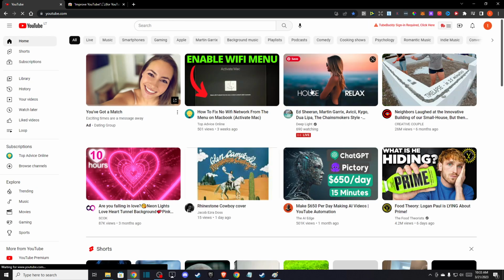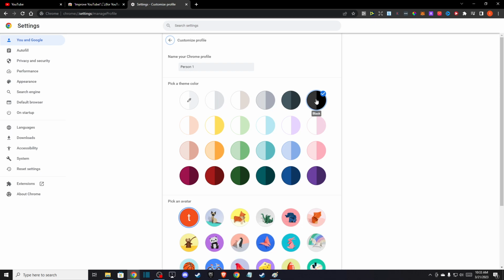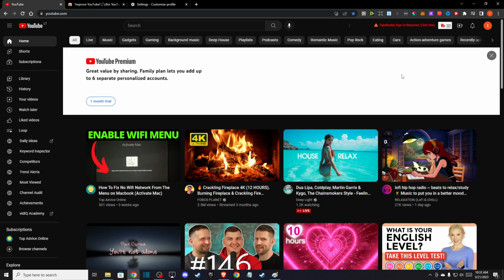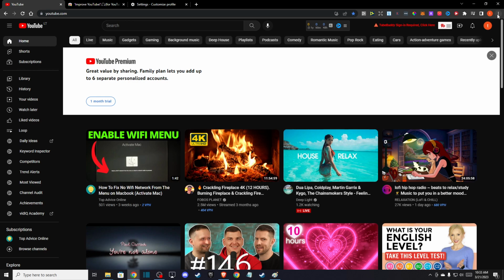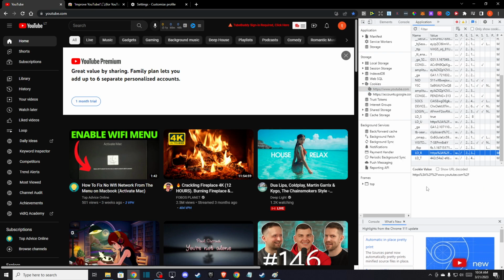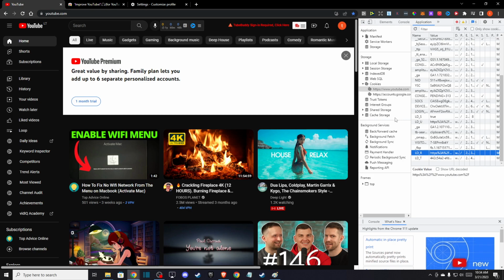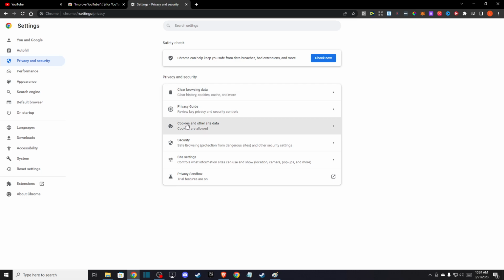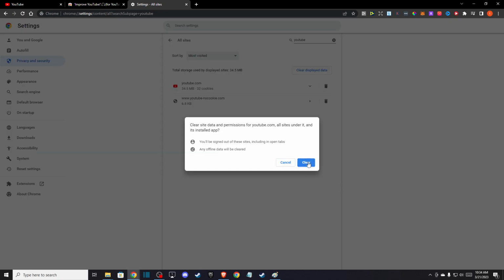How To Fix Youtube Dark Mode Not Working PC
In this video I will show you How To Fix Youtube Dark Mode Not Working PC It's really easy and it will take you less than a minute to do it!